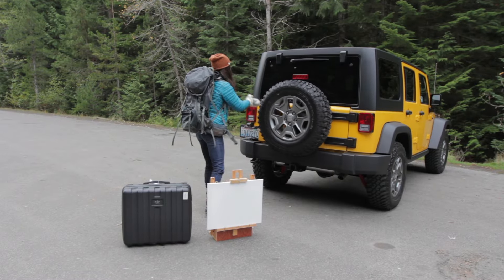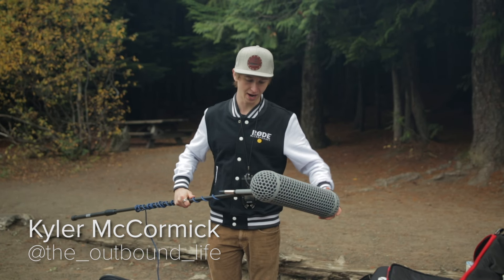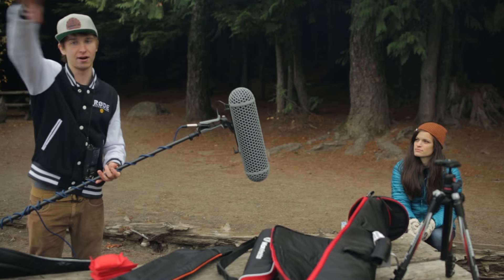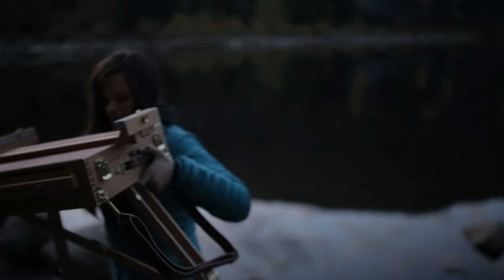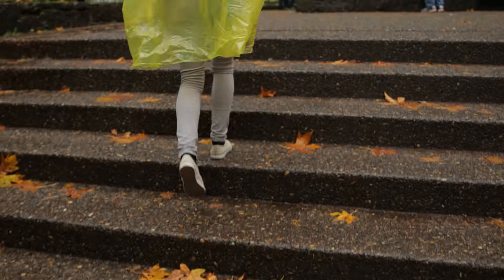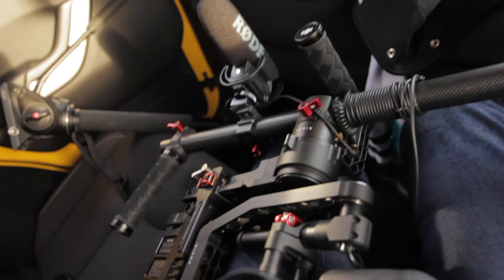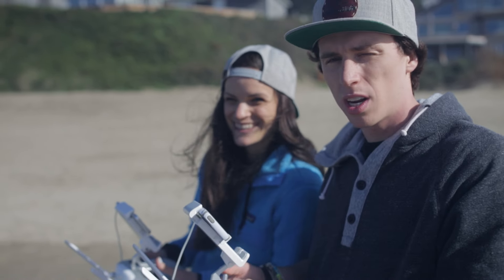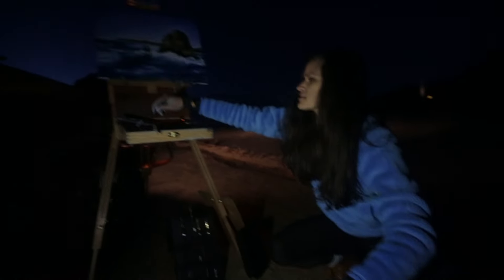The Making of DJI - Drone Art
We traveled to Oregon to show what happens when a drone gets placed in the hands of a painter. This piece was produced for DJI, and was shot on a Ronin and Inspire 1.